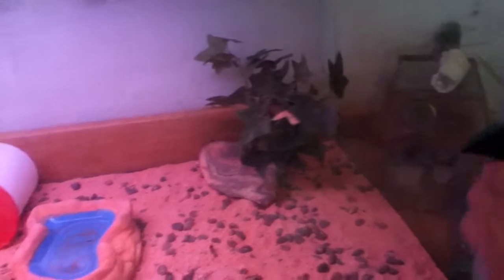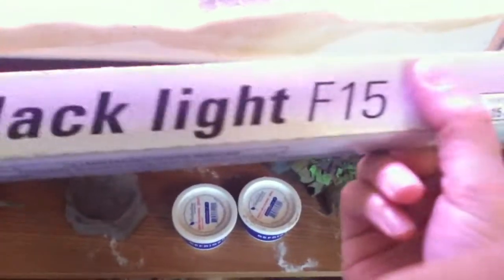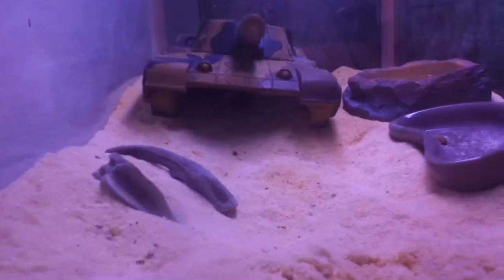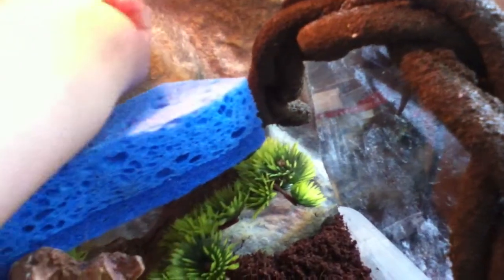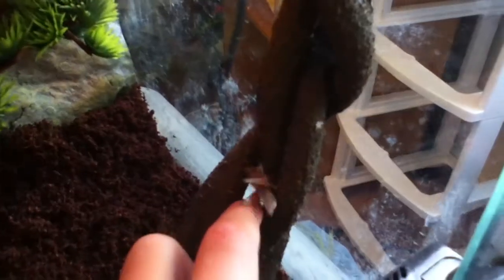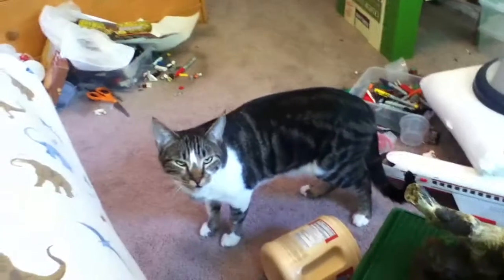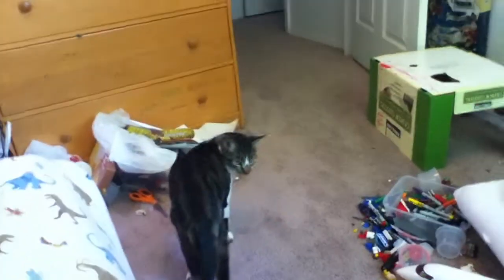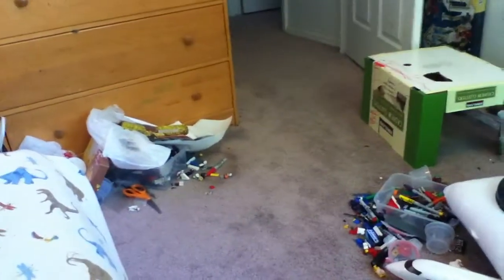my leopard gecks and hope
pet,cage